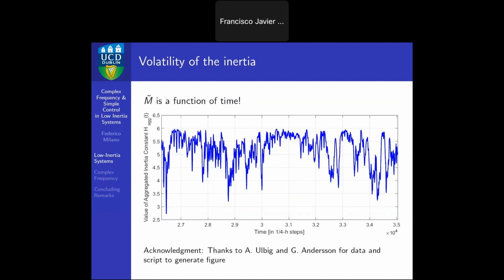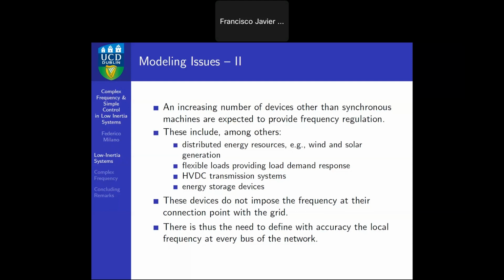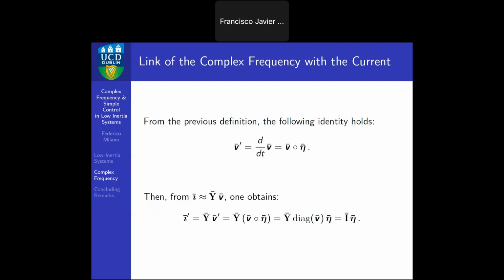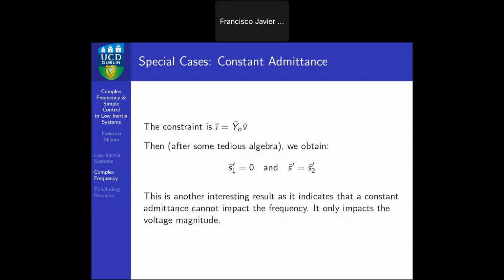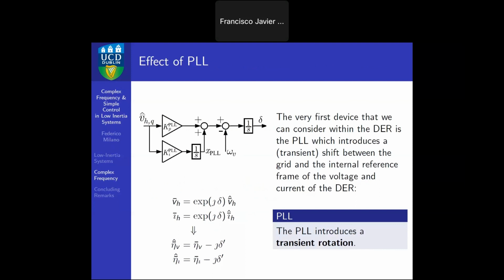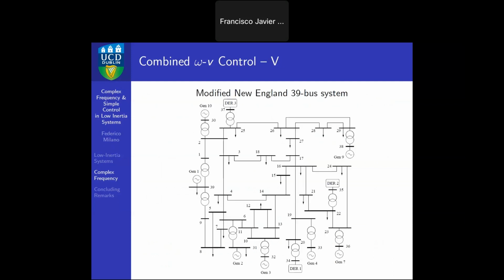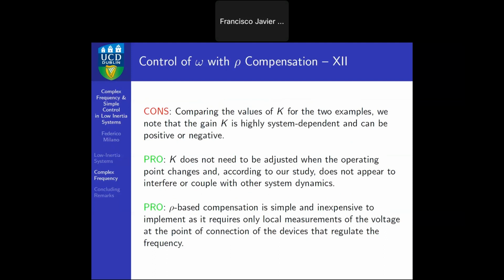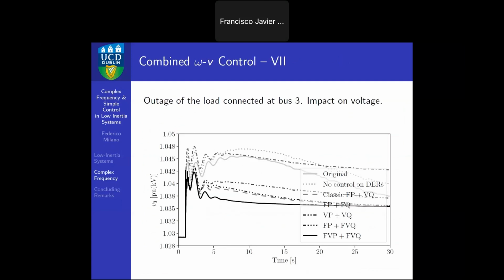Complex Frequency and Simple Control in Low Inertia Systems - IEEE PES DLP Federico Milano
The IEEE SB Leuven - PES Chapter invited Prof. Federico Milano to give two lectures as part of the IEEE PES DLP.

This second lecture presents presents the definition of “complex frequency” and poses the basis of a set of equations that link this new quantity with the active and reactive power injections at network buses. These relationships allow defining how device models and their controllers impact the frequency at their point of connection. This is particularly relevant in the context of low-inertia systems where the frequency support must be provided by power electronic converters and devices other than conventional synchronous power plants. The lecture will show how the concept of complex frequency can be utilized both as a metric to quantify the dynamic performance of frequency and voltage controllers and as a powerful tool to design new efficient control strategies. All concepts are illustrated through examples based on IEEE benchmark systems.